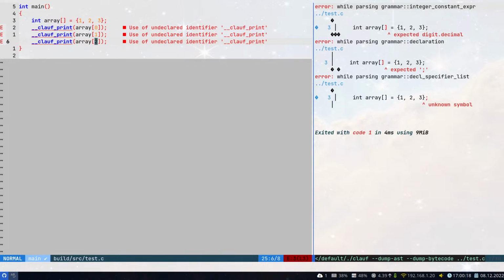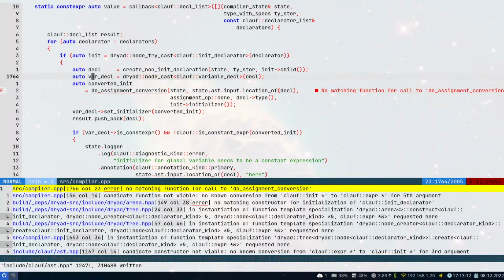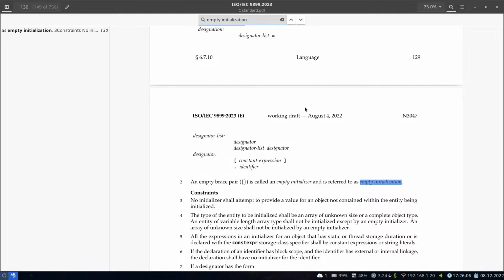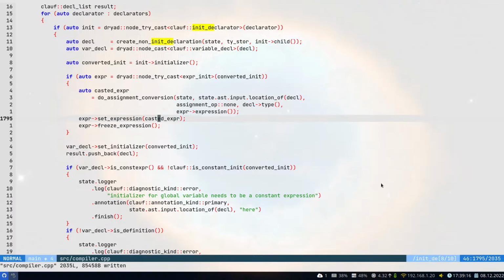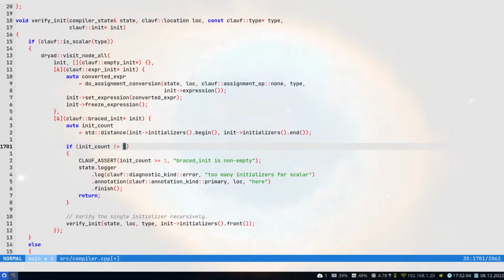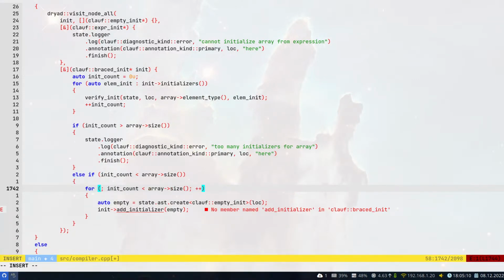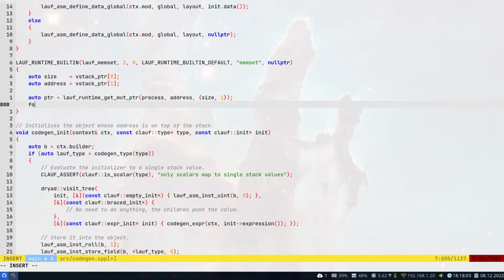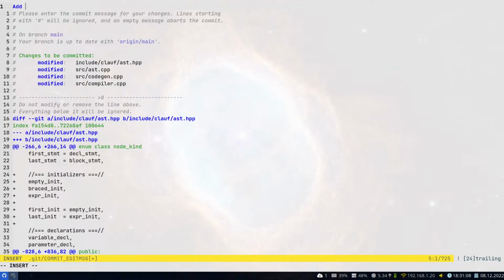Braced initializers - Writing a C interpreter - Part 21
00:00:00 - Intro
00:01:50 - Storing initializers in the AST
00:20:39 - Parsing initializers
00:24:52 - Evaluating initializers for scalars
00:59:03 - Evaluating initializers for arrays
01:27:20 - Evaluating initializers at compile-time